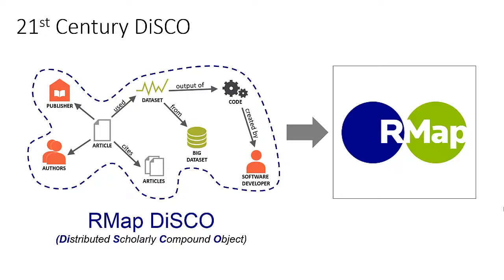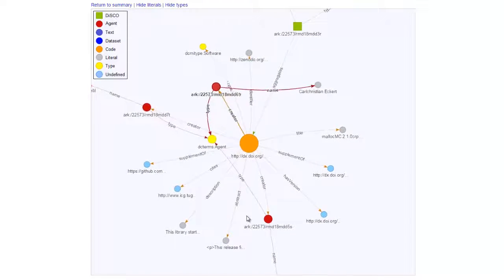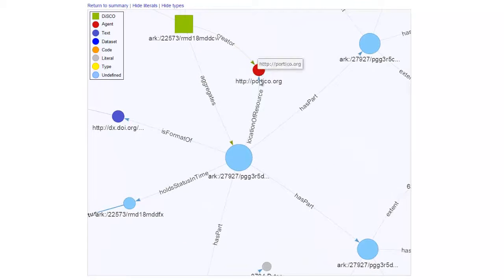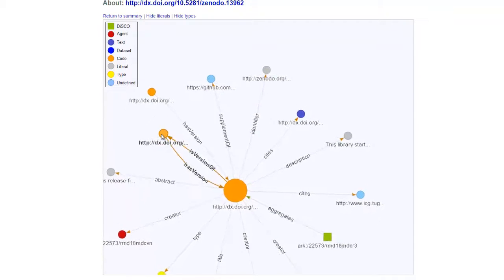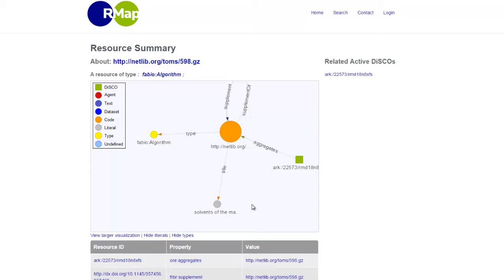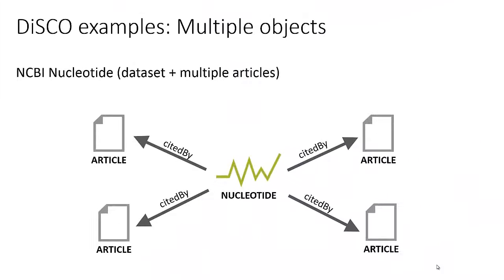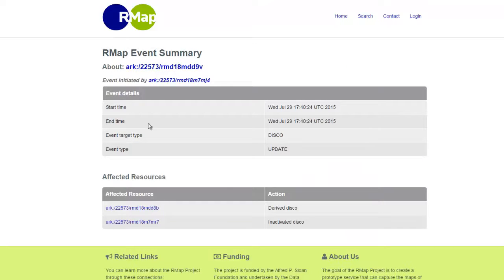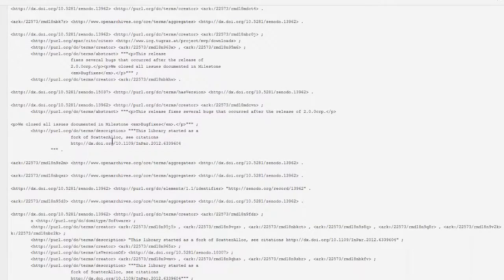RMap Project Demonstration (using v.1.0.0-beta)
The goal of the RMap Project is to produce a framework for capturing and preserving the links between scholarly resources.  Linked data graphs of relationships can be captured as RMap DiSCOs.  This demonstration shows some of the basic features of RMap, several formats for DiSCOs, and what happens when DiSCO data is combined.  The RMap Project is funded by the Alfred P. Sloan Foundation and is being carried out by Data Conservancy, Portico and IEEE. Development of RMap is ongoing, and is due to be completed by April 2016.  for more information.